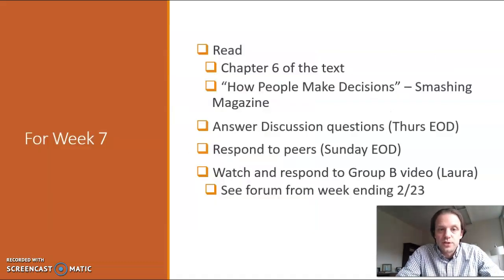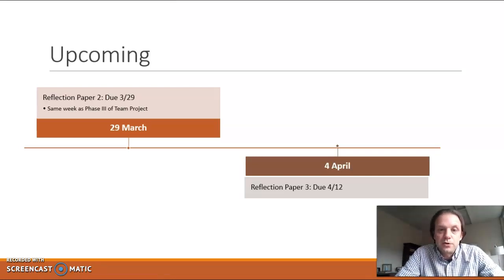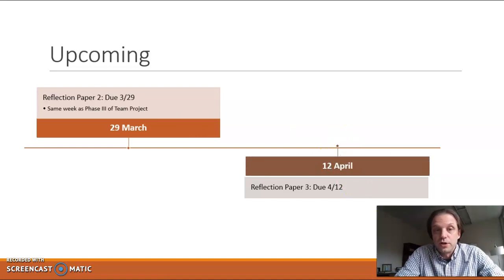ADM Spring 2020 Week 9 Intro